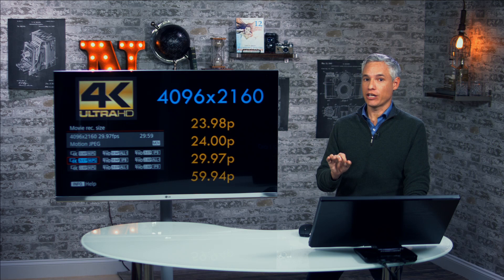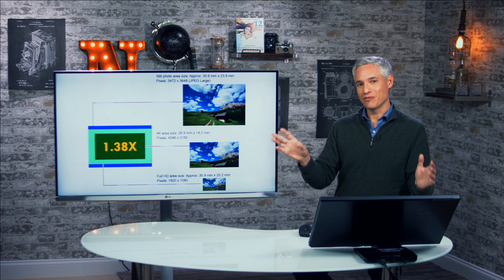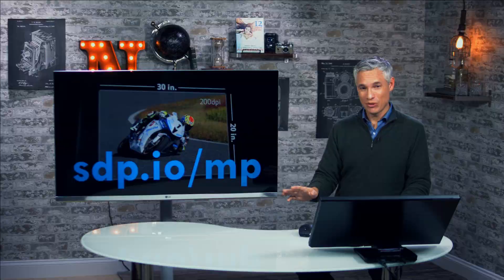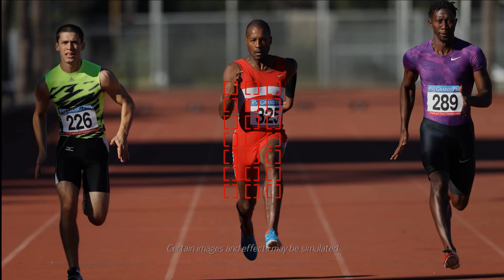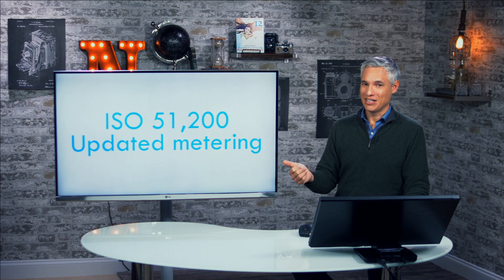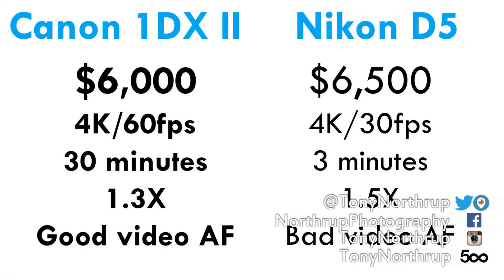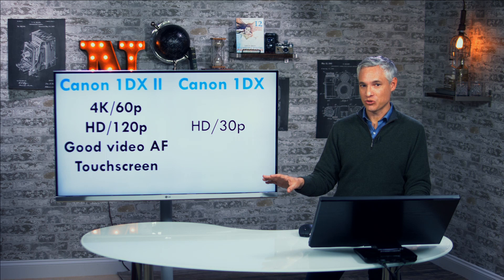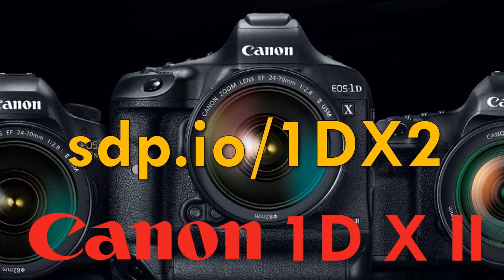Canon 1DX Mark II Preview (vs D5, 5DS-R)